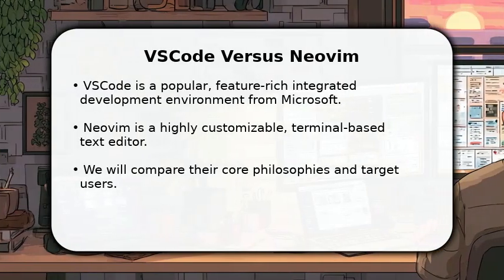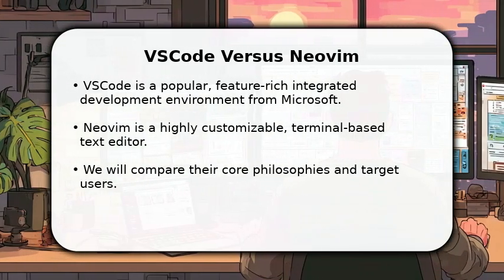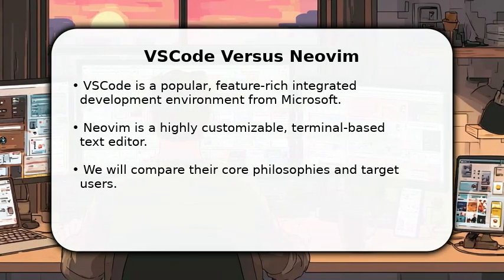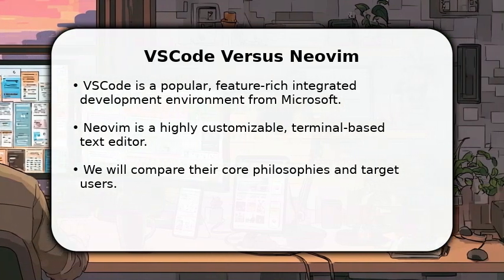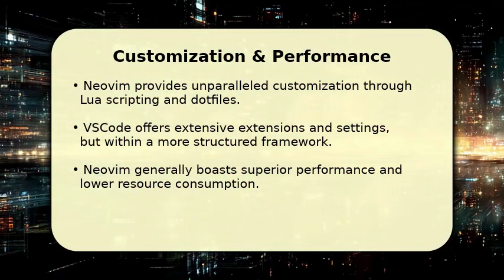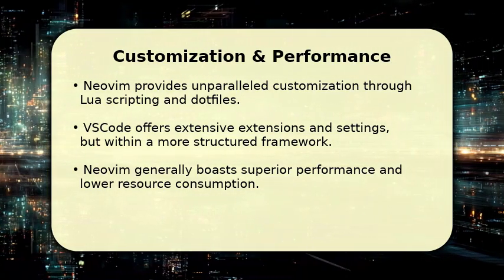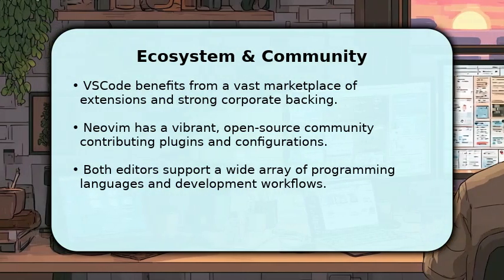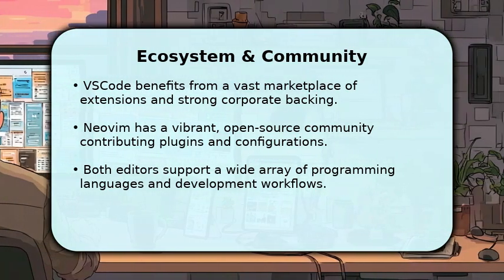VSCode vs Neovim 2024 - 2025 Comparison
▸ :^) Choosing the right code editor can significantly impact your development workflow. In this in-depth comparison, we dive into the strengths and weaknesses of VSCode and Neovim, helping you decide which powerful text editor is best suited for your programming needs. Whether you're a beginner seeking an intuitive integrated development environment or an experienced developer looking for ultimate customization and performance, this video breaks down key features like extensibility, configuration options, learning curve, and overall user experience. Discover how each editor approaches productivity, plugin management, and community support. By the end, you'll have a clearer understanding of which development tool aligns with your specific preferences and coding style, empowering you to make an informed choice for your setup.